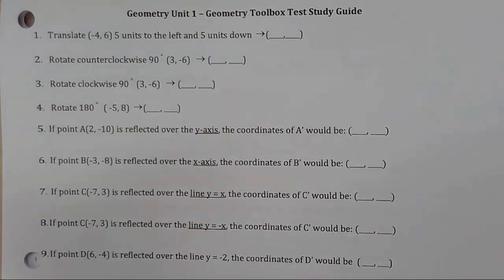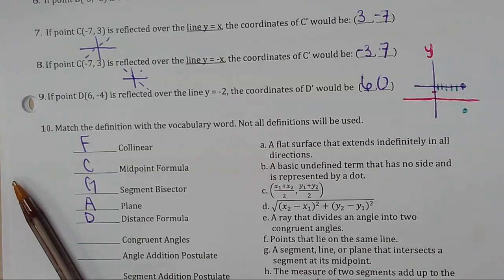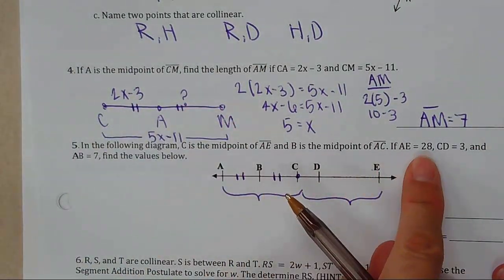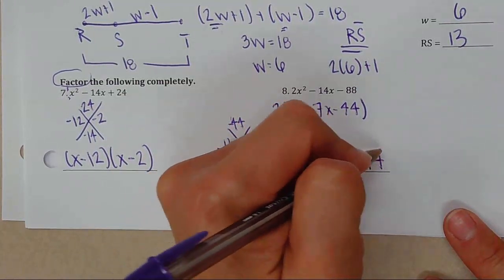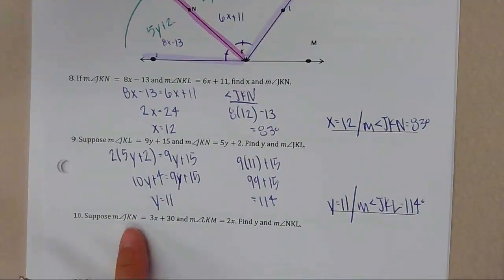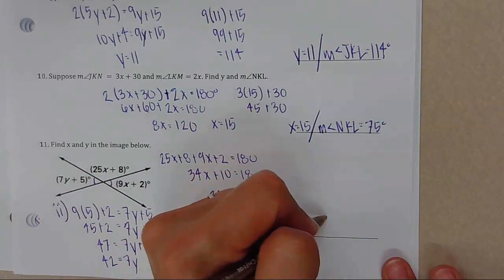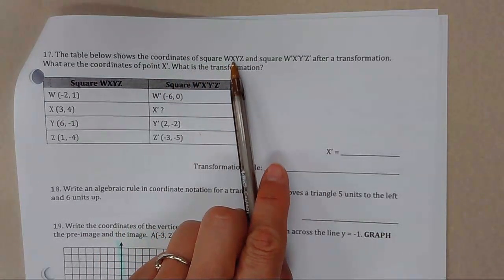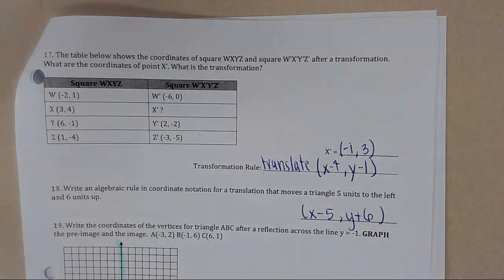Geometery Unit 1 Study Guide